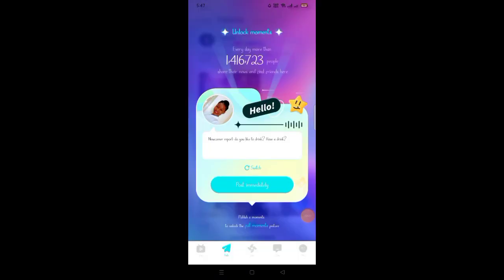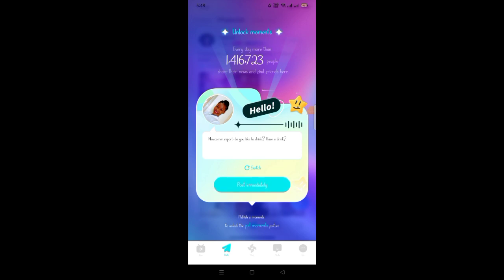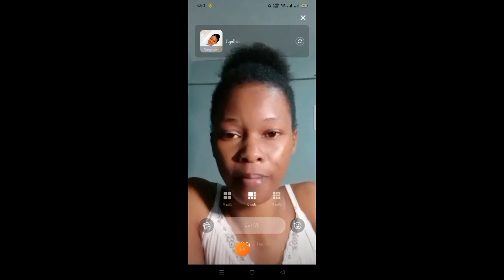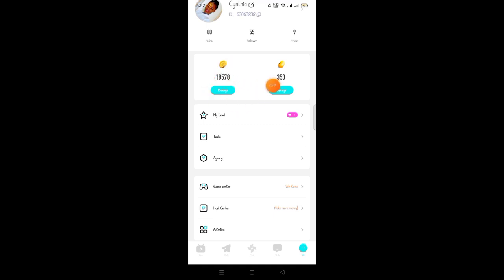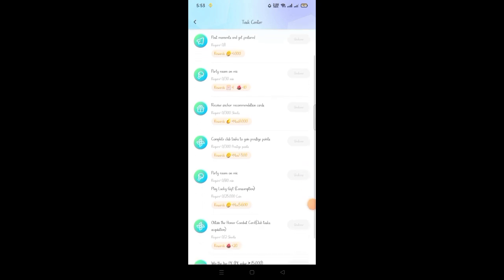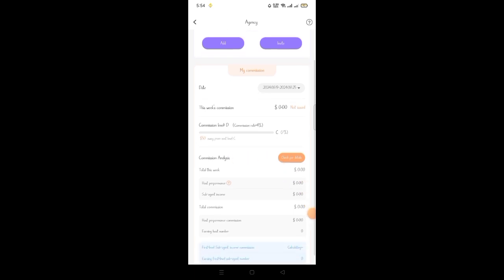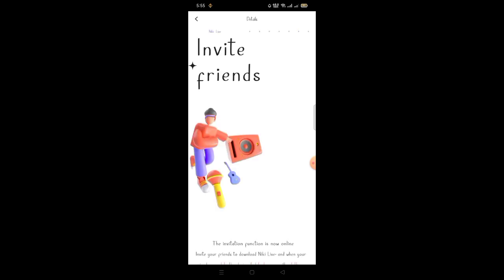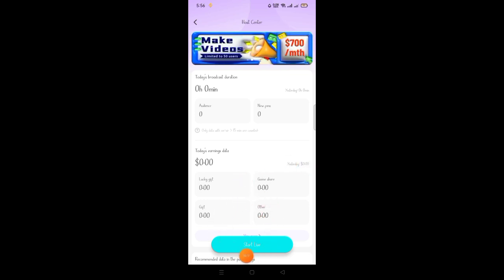How to Make money on Niki Live App per day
Use the link below to join